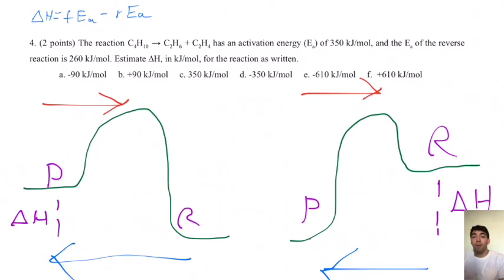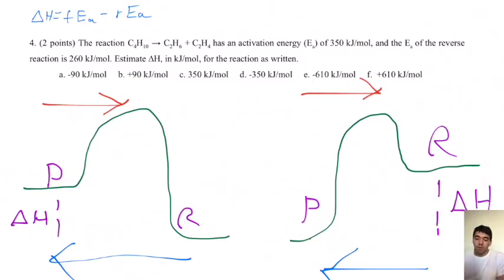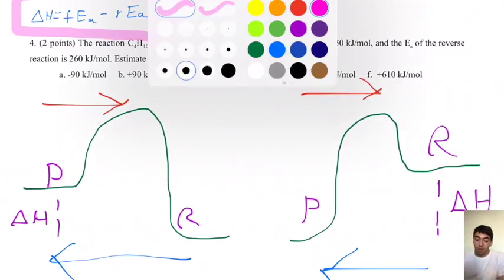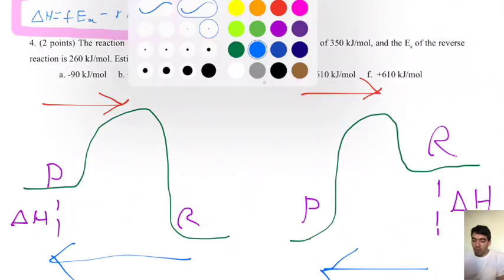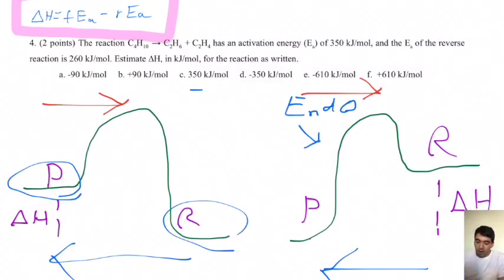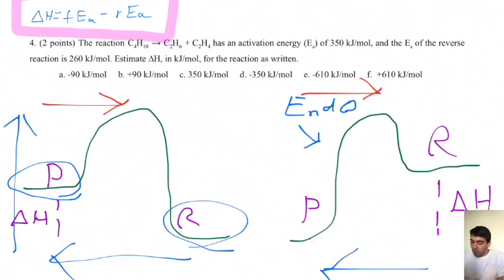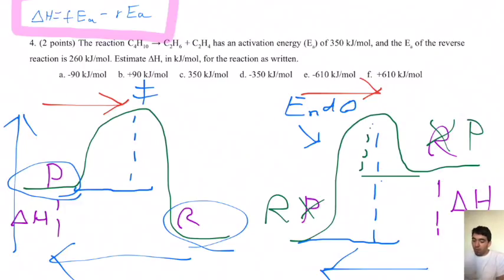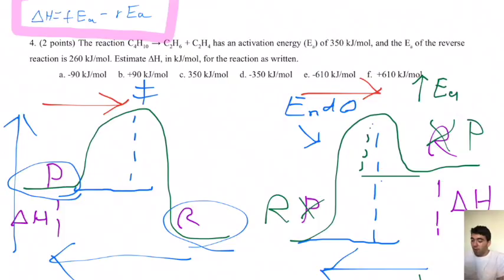PQ5_Ch4_Q4